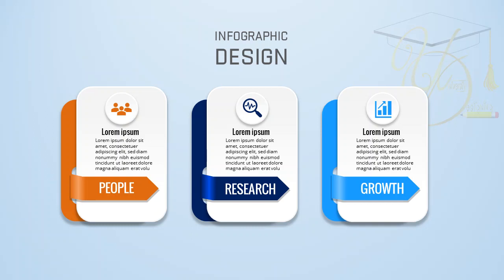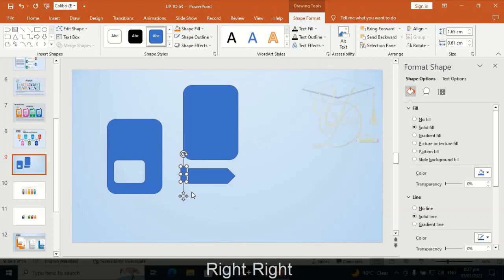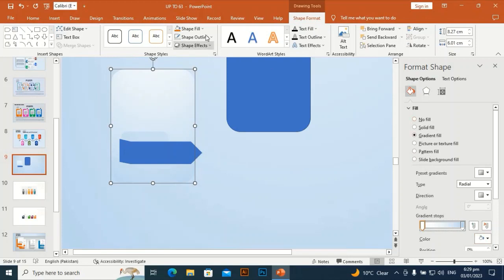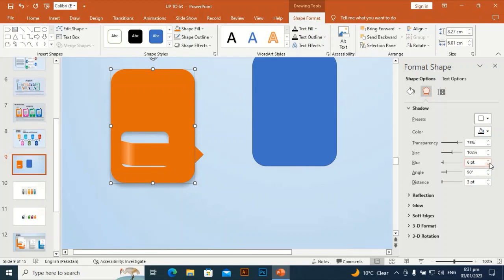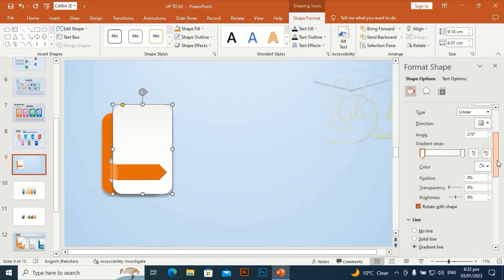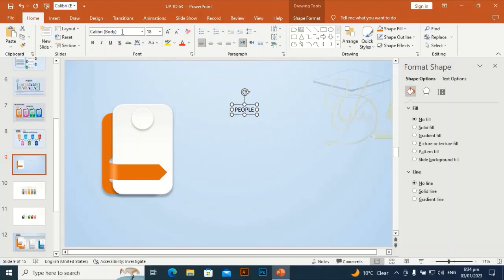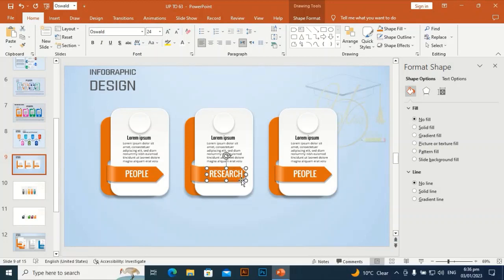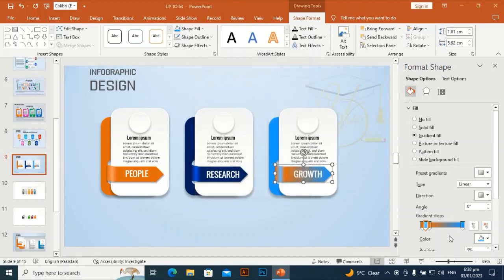3 steps infographic slide in PowerPoint tutorial no 70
3 steps infographic slide in PowerPoint  tutorial no 70

in this tutorial, you can learn how to design this beautiful 3 steps infographic in PowerPoint.

searchable terms:

1* PowerPoint Infographics
2* Creative PowerPoint templates
3* Business PowerPoint Slides
4* Corporate PowerPoint Slides
5* PowerPoint diagrams
6* Professional PowerPoint designs
7* PowerPoint infographics design
8* Popular PowerPoint slides
9* PowerPoint presentation slides
10* design an infographic